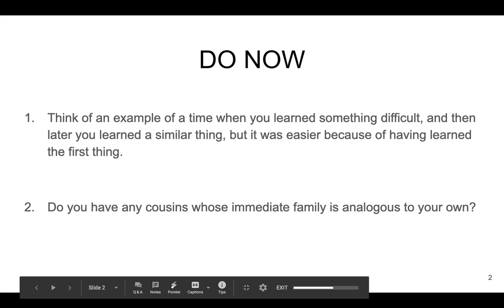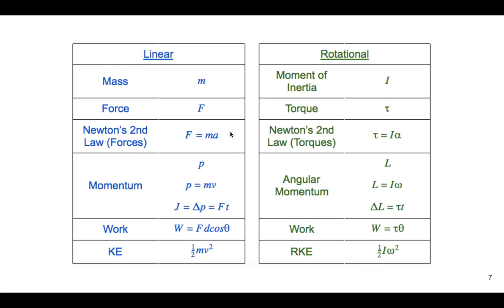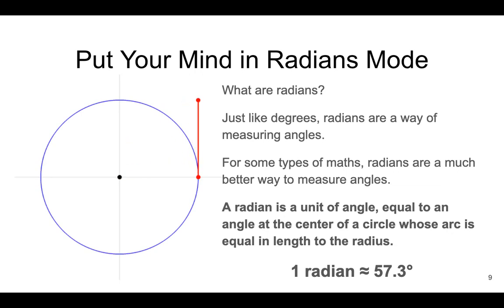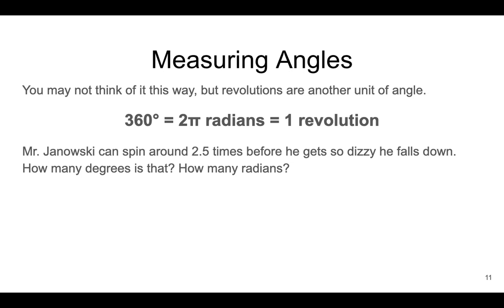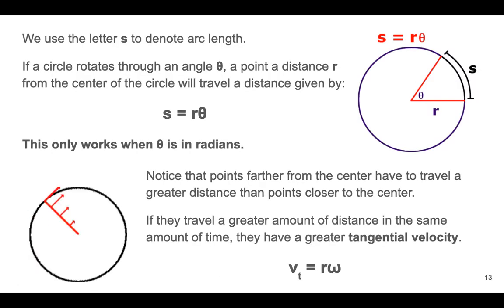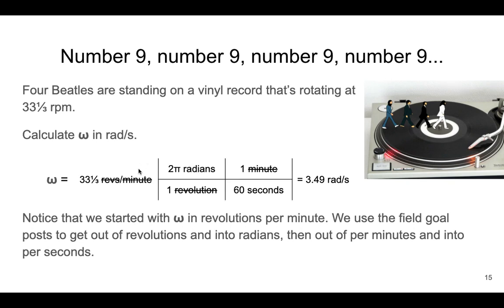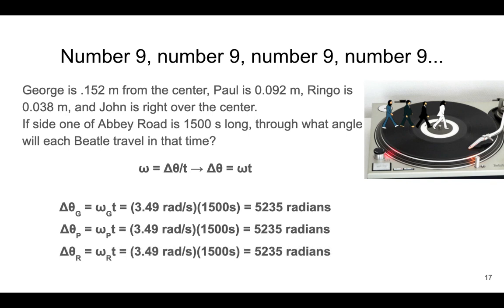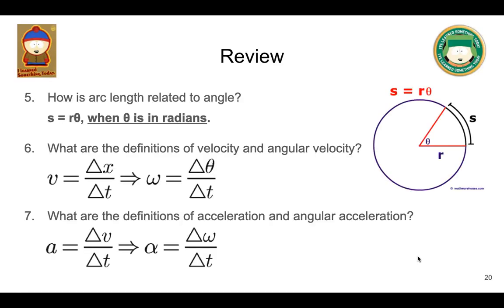Physics I: Chapter 10 Slides Part 1 (slides 2-20)